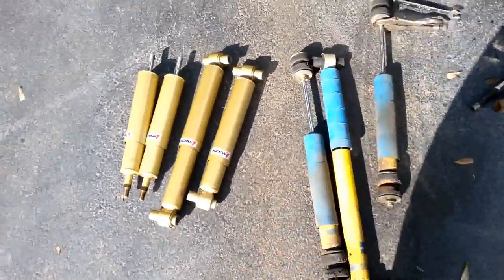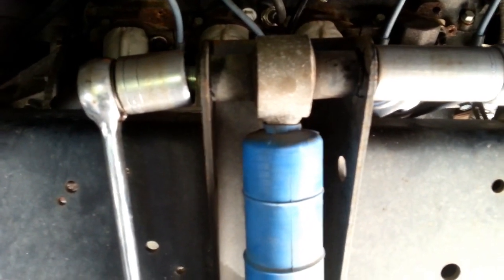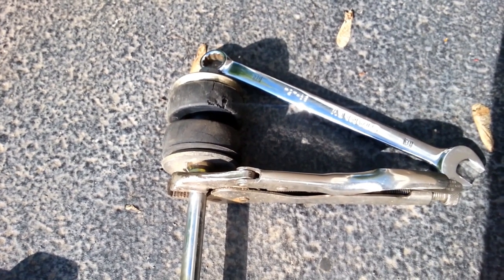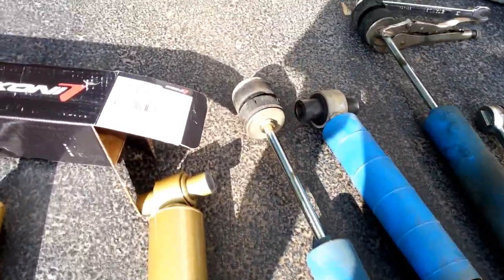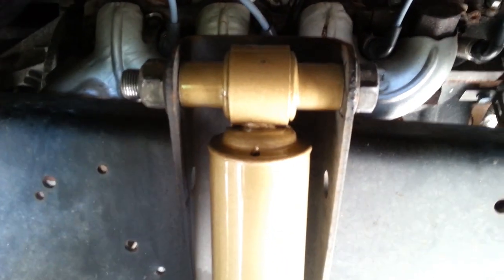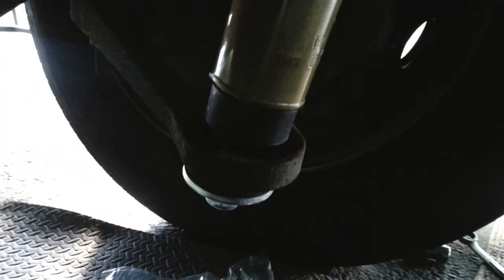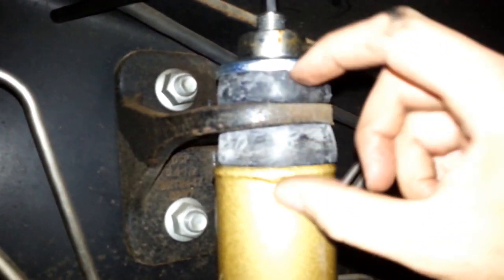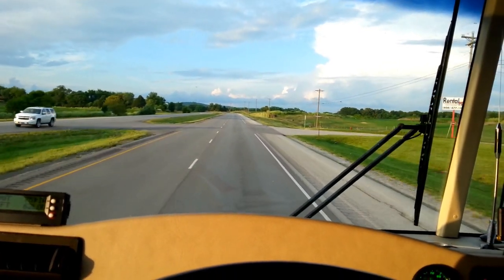How I changed my Bilstein Shocks over to KONI FSD on my Workhorse W24 Chassis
Note I installed 2 of 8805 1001  and 2 of 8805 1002 Koni FSD shocks
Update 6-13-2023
My experience is that after 9 years  32,000 miles our Bilsteins where wore plum out
porpoising bad after crossing bridges.
So I replaced them with Koni
So now its been 8 years later and 43,000 miles and my Koni ride just as good
as the day I put them on.